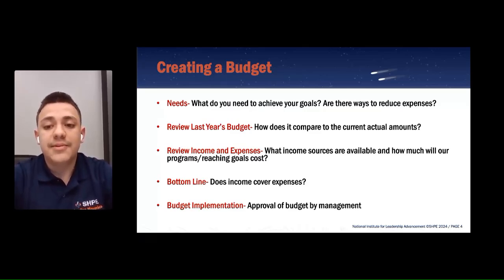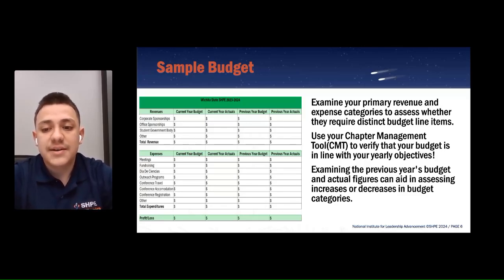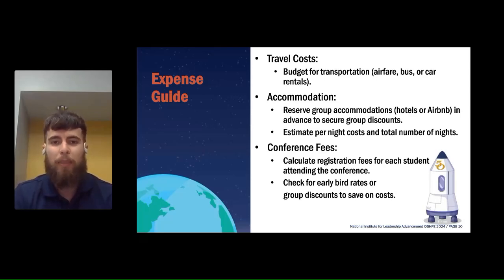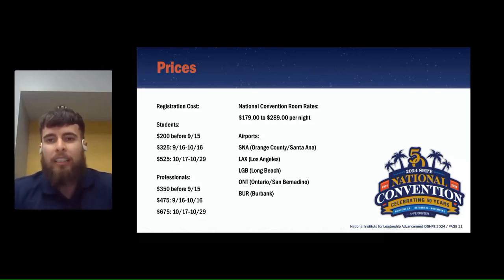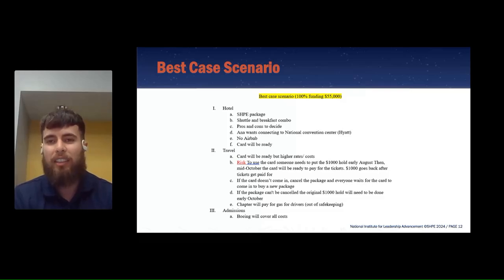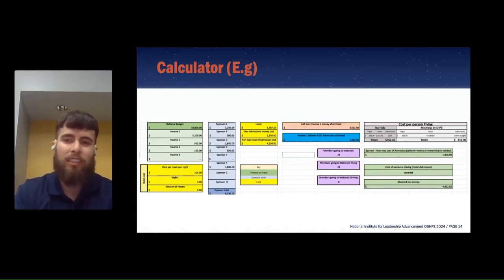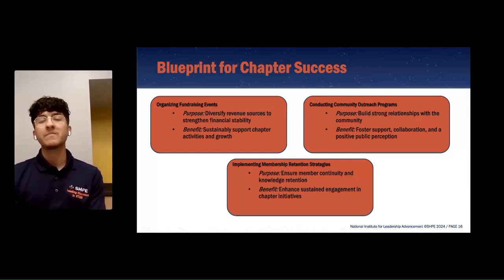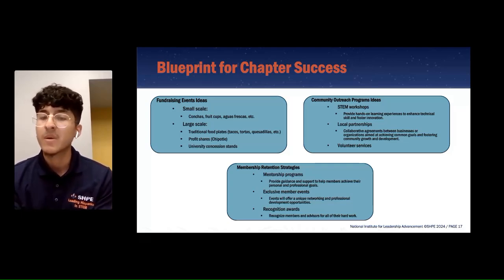Creating A Budget- Student Pre-recorded Content